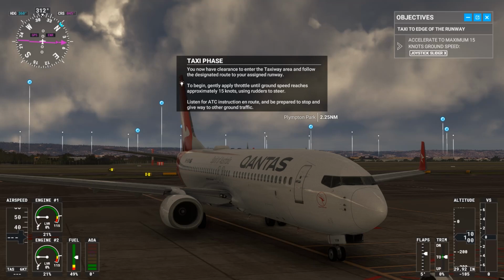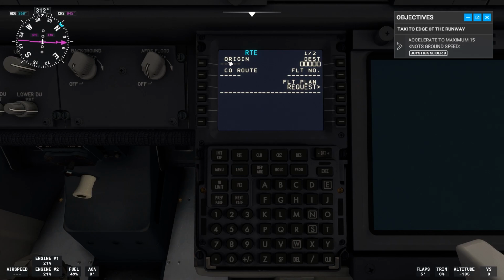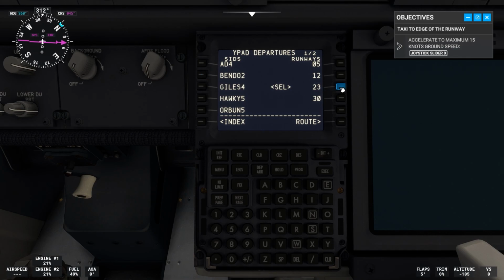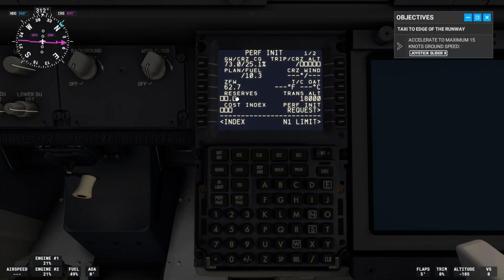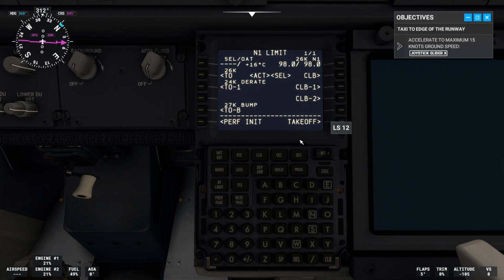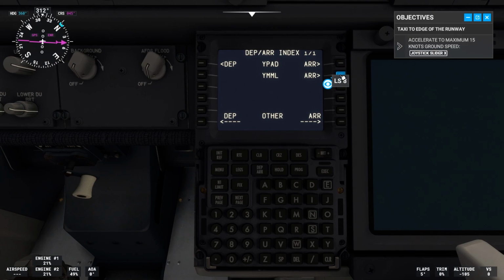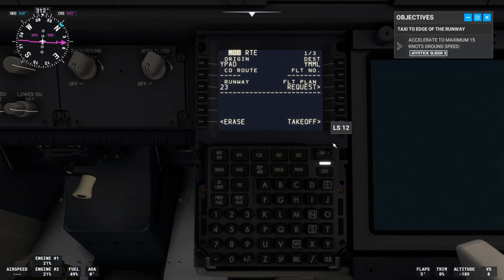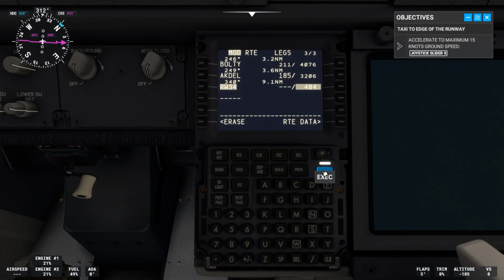Flight Simulator 2020 - ADELAIDE TO MELBOURNE - PART 1